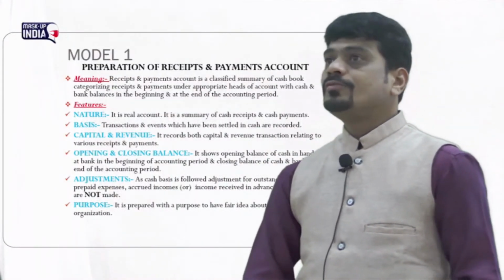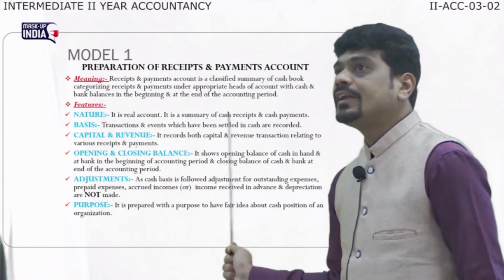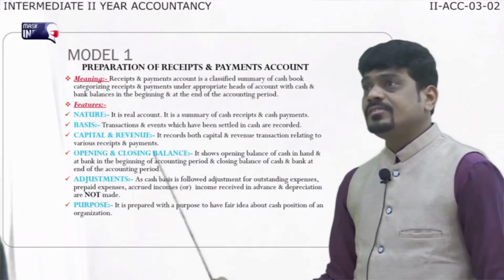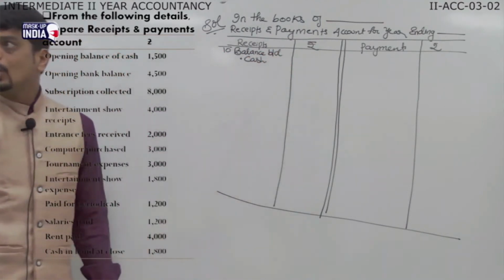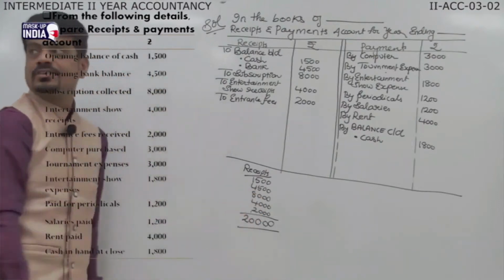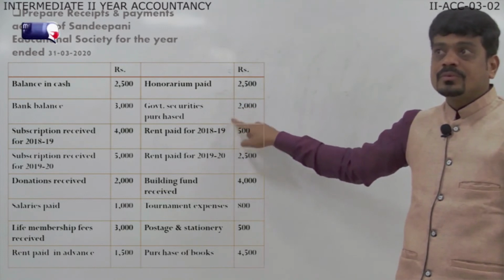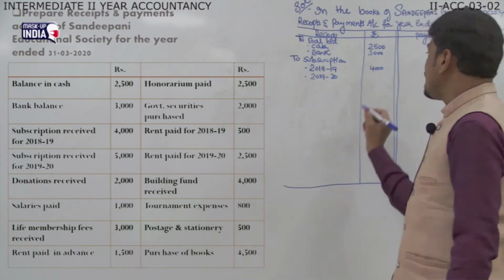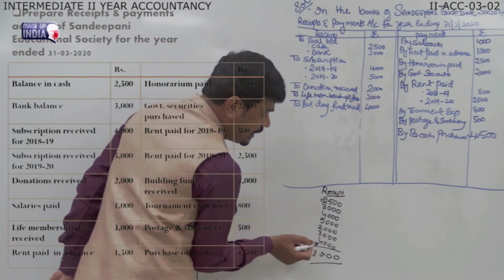2nd Inter Accountancy (E/M) | Accounting for Not for Profit Organization-2 | Intermediate | Aug 06,